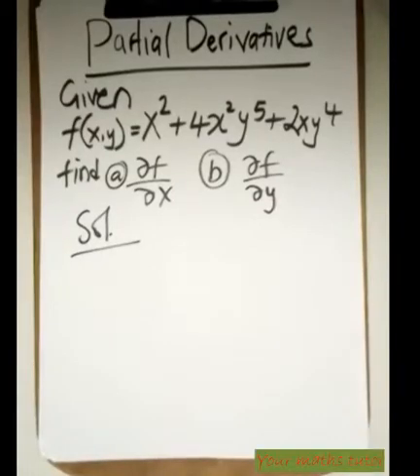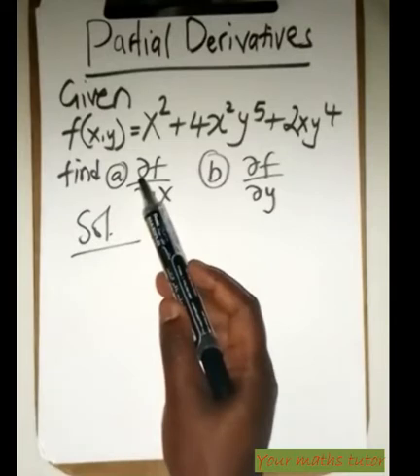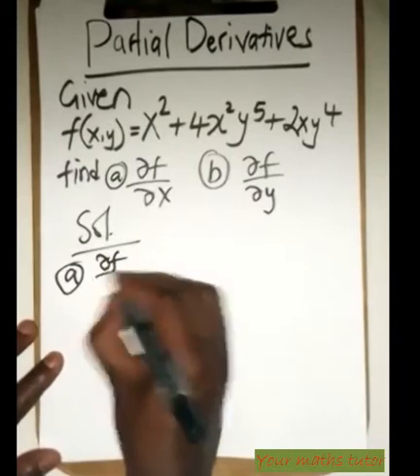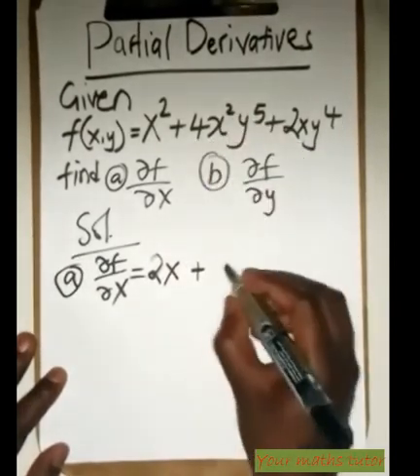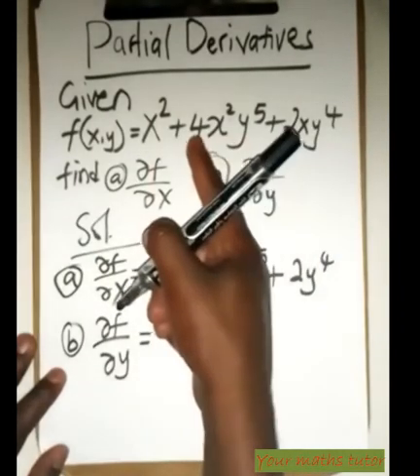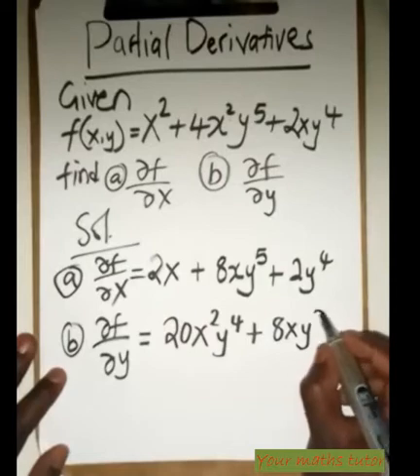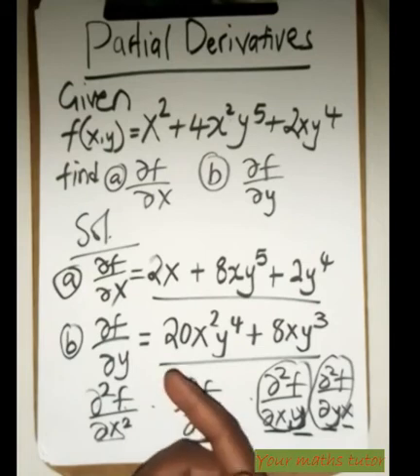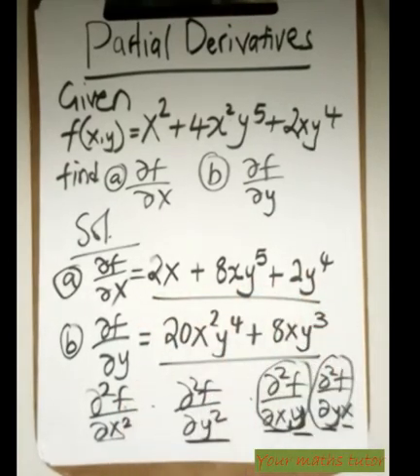CALCULUS: PARTIAL DIFFERENTIATION (DIFFERENTIATING MULTIVARIABLE FUNCTIONS)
University Mathematics (Academic Lesson) Differentiation MULTIVARIABLE FUNCTIONS